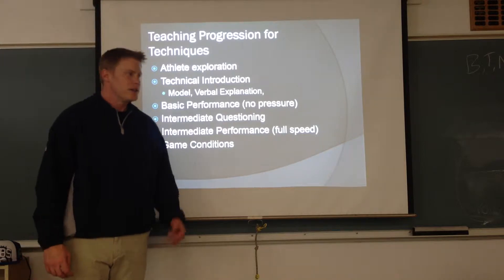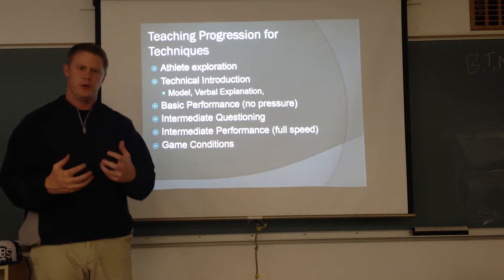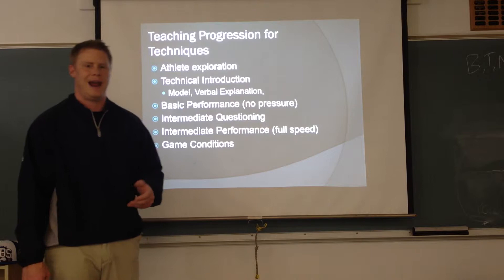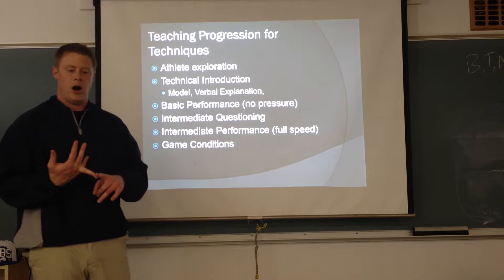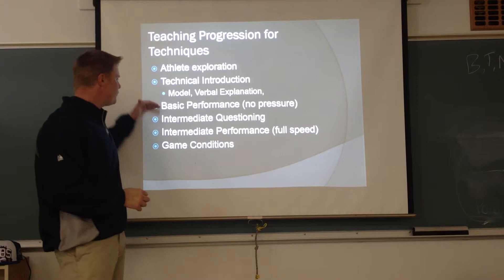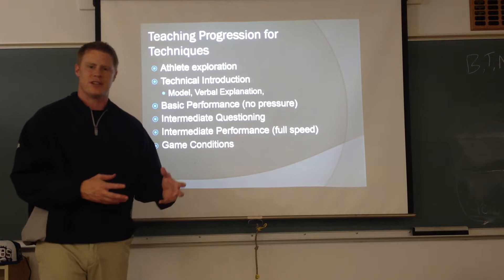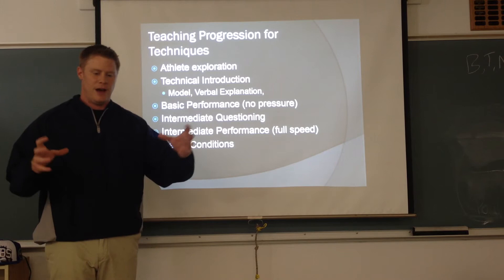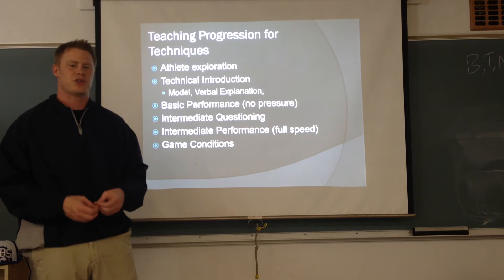Teaching Progression for Technique